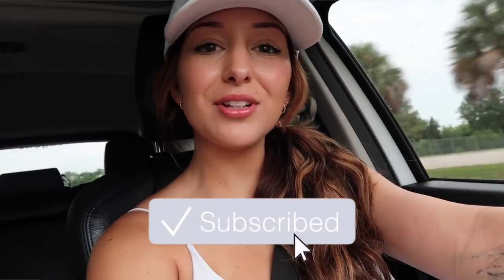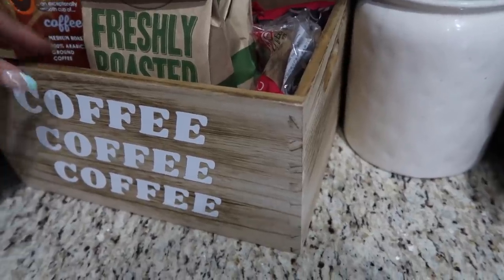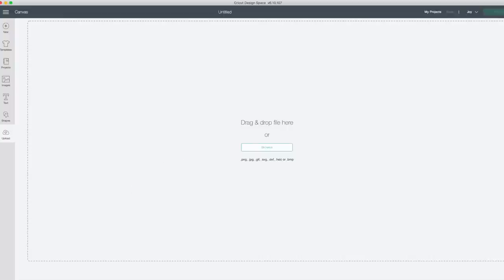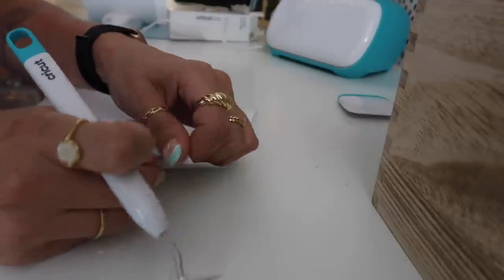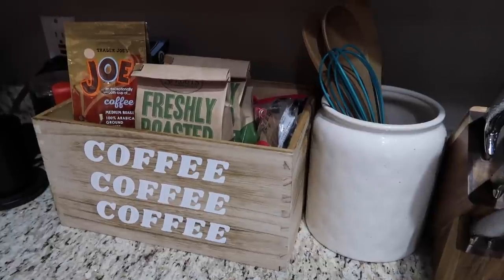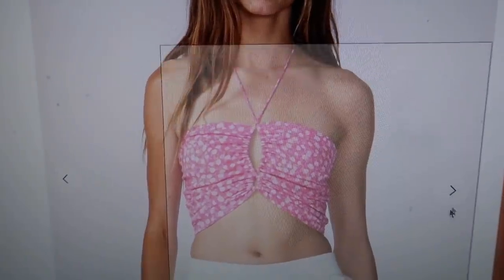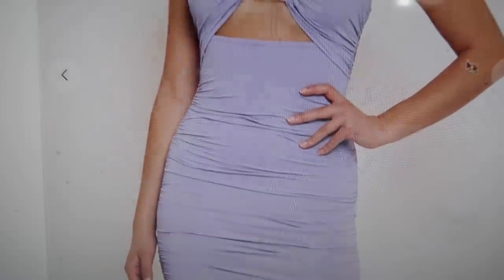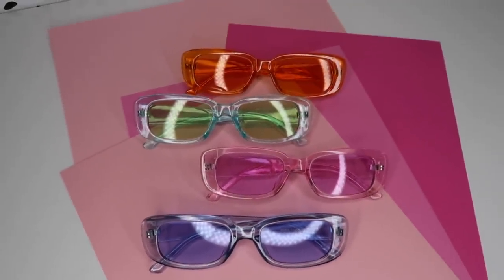VLOG: Productive work day, Packing orders, Selling Necklaces, Fun DIY with Cricut, Etc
Cricut Joy Machine
Cricut Weeding Tools

LINKS -
My Vlogging Camera
My Apple Watch
My iPad Pro